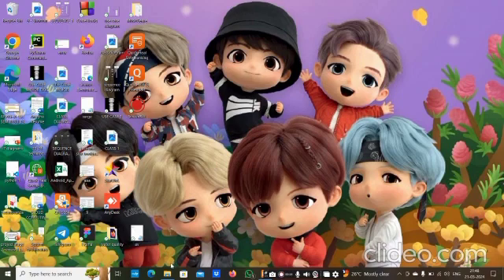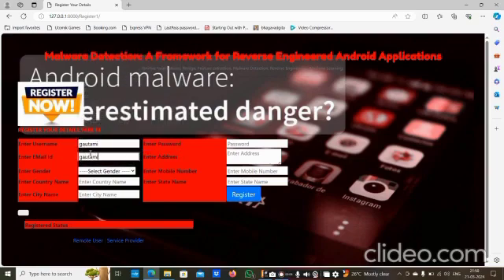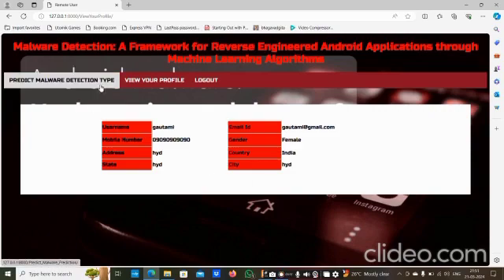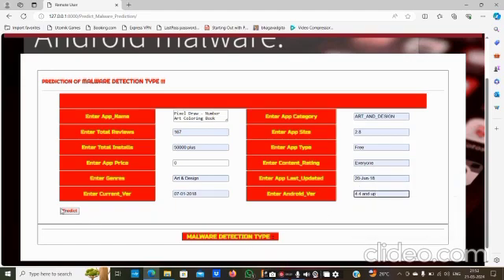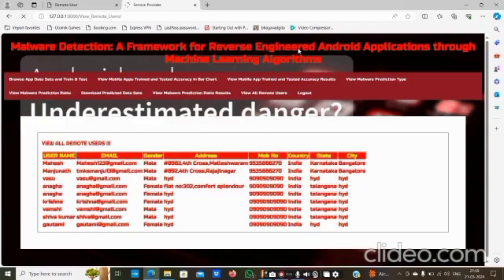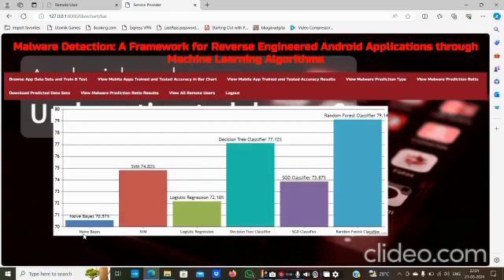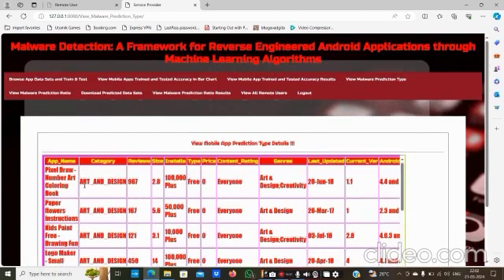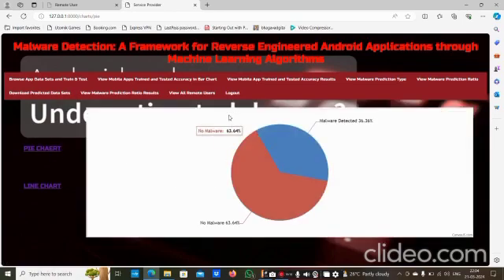C7_MALWARE DETECTION A FRAMEWORK FOR REVERSE ENGINEERED ANDROID APPLICATIONS THROUGH MACHINE LEARNIN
Project Title: MALWARE DETECTION A FRAMEWORK FOR REVERSE ENGINEERED ANDROID APPLICATIONS THROUGH MACHINE LEARNING
Batch: C7
        207R1A66D0 BULUSU ANAGHA KRISHNA
 217R5A6618         MITTAPALLY VAMSHI KRISHNA
 207R1A66H8 V SHIVA KUMAR REDDY